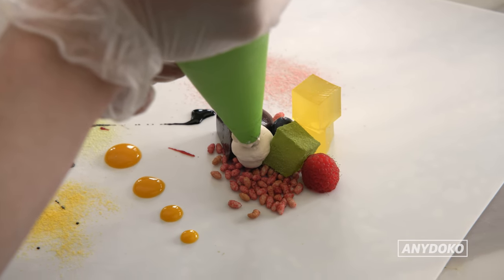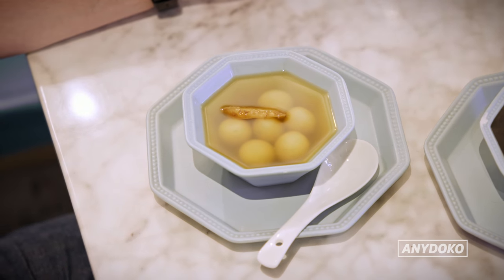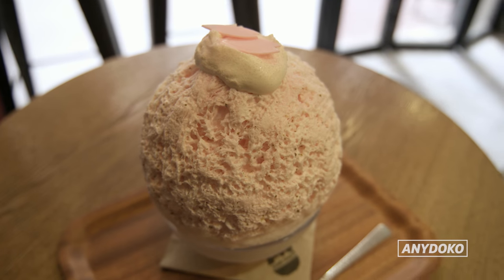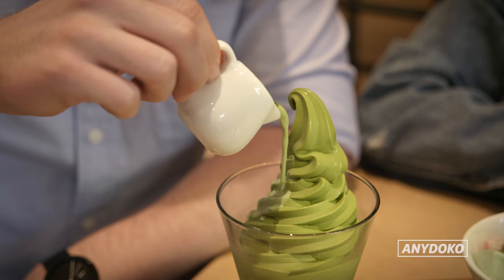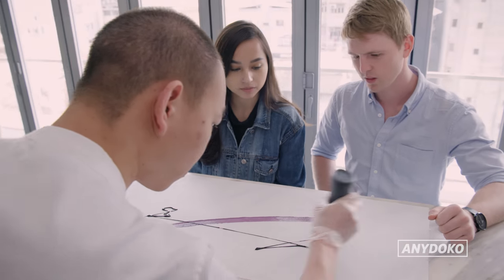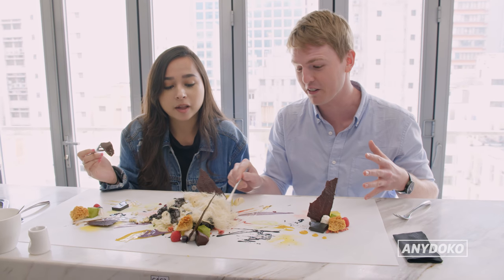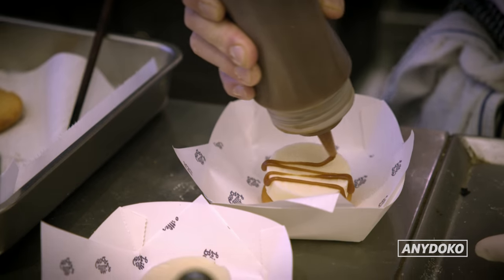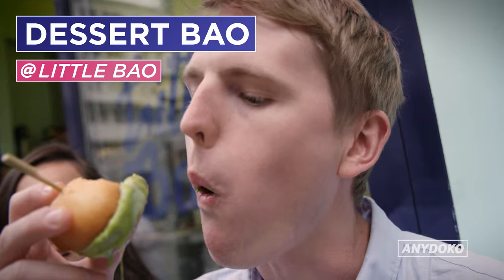The Best Desserts in Hong Kong! From Tang Yuan to life changing Ice Cream Baos!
Hong Kong has an amazing food scene and an even better dessert scene. Join J Lou and Dean as they travel through Hong Kong in search of some of the hottest dessert joints in the city. The team tried everything from beautiful kakigori at Shari Shari in classic flavours such as Earl Grey and Sakura to watching our desserts drawn right before our eyes at the molecular gastronomy spectacular that is Atum. We also visited spots that make the best of the classics, from Via Tokyo’s iconic Matcha Ice Cream topped with chewy mochi to trying Hong Kong’s traditional tang yuan in ginger and sesame soup. Last but not least, we sat down for the best dessert buns in the world at Little Bao! It’s all in our latest episode of Hawker Style, our original videos series exploring amazing food from across the globe.

ANYDOKO is a digital video channel and magazine dedicated to the visual experience of travel.

FOLLOW ANYDOKO

CREDITS

Director & Writer: Vikash Autar
Editor: James Gilligan
Presenter: Dean Vowles & J Lou